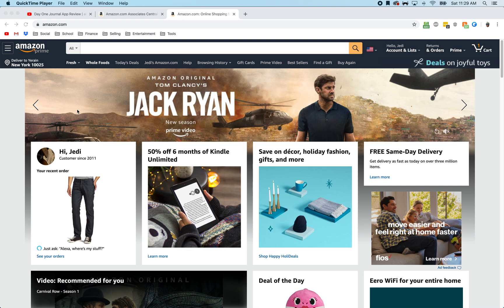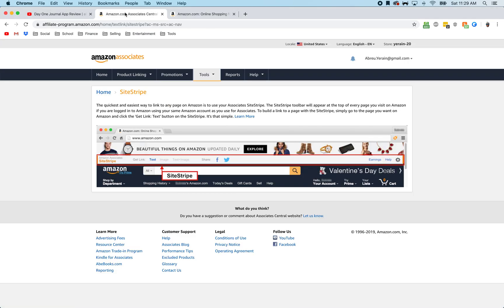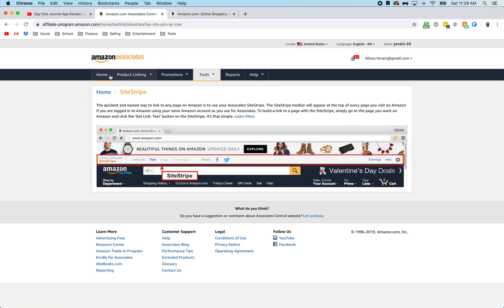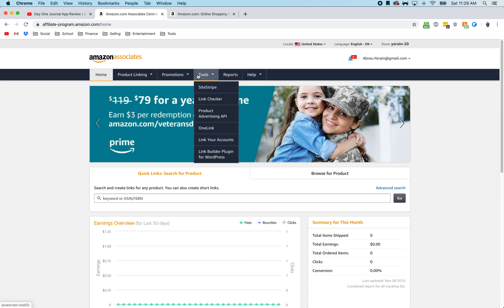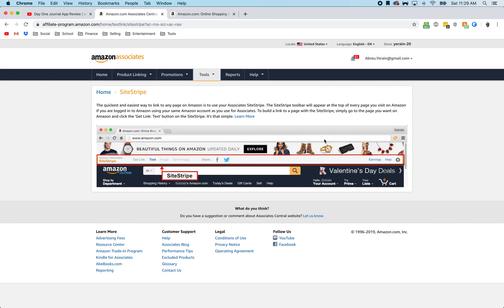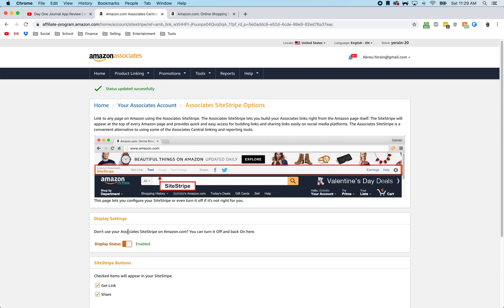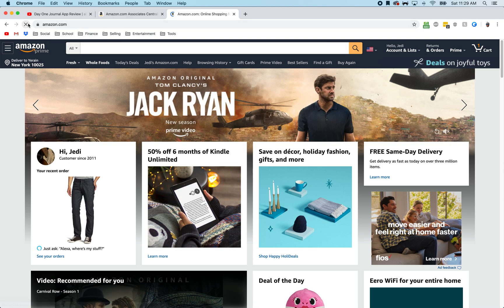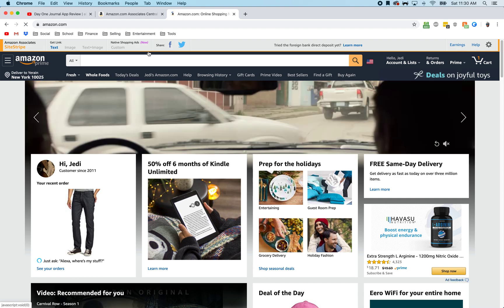How to Enable the Amazon SiteStripe (Easy Fix) 🤘 Troubleshoot Help for AMZ Affiliate Marketers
This video will show you how to enable the Amazon site stripe in case you do not see it when logged on to Amazon, or if you can't find how to enable it in your amazon associates account. Please let me know if this video helped you by leaving a 𝘾𝙊𝙈𝙈𝙀𝙉𝙏 👍 𝙎𝙐𝘽𝙎𝘾𝙍𝙄𝘽𝙀 to this channel by this If you liked this video please give it a 𝙇𝙄𝙆𝙀 and 𝙎𝙃𝘼𝙍𝙀 with friends! Read more below.

✅ Looking for a website hosting service?
✅  Interested in building your own website? Divi is my go-to page builder. Check it out here

If you just created a new Amazon Associates account and you do not see the typical SiteStripe, this is how you toggle that on.

How to enable Amazon SiteStripe
If your SiteStripe is missing, this is how you can toggle it on.

Go to the affiliate program, the home page affiliate-program.amazon.com and log in.

2. Go to tools
Go on to tools and sites stripe. Then, click SiteStripe.

Now, you may be thinking, “I don’t see any option to turn it on.” You have to click, learn more. And when you click Learn more.

4. Toggle the display button
After you click Learn more, you will see a toggle to enable or disable SiteStripe visibility. Toggle that on.

That’s really all you have to do. If you go back to my Amazon Associates account. All you have to do is refresh, and then the side strip bar is going to be right up there, and from here, you can grab images, share, etc.

Conclusion
Ok, so that concludes this video. What do you think? Thanks for reading!